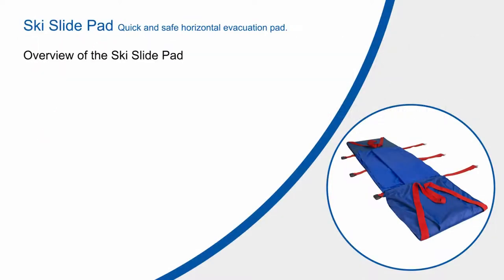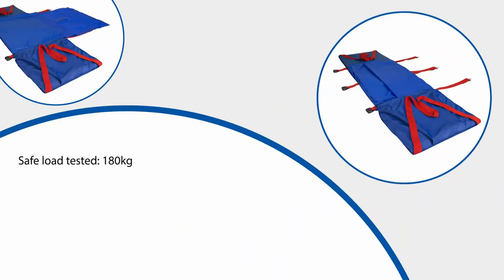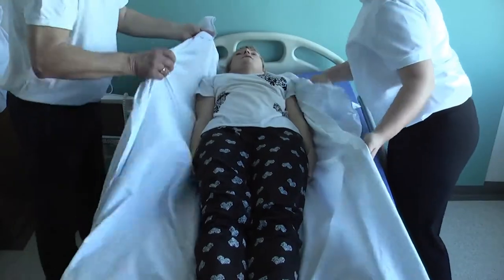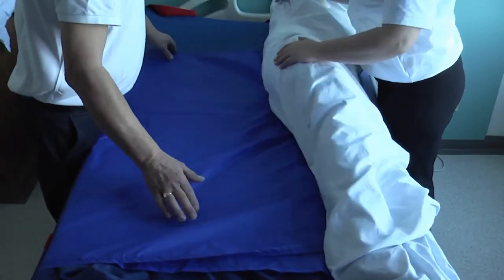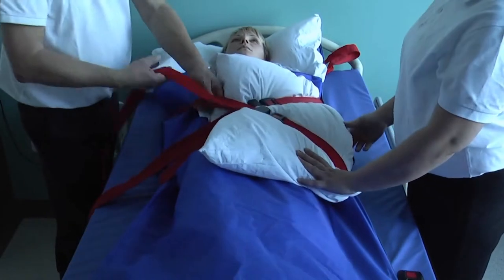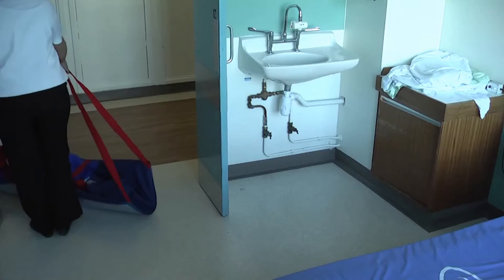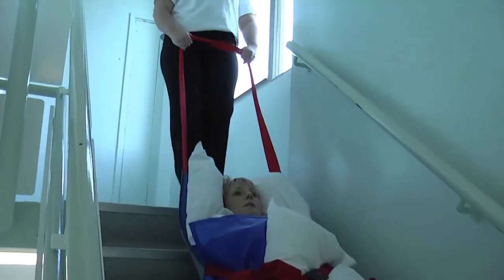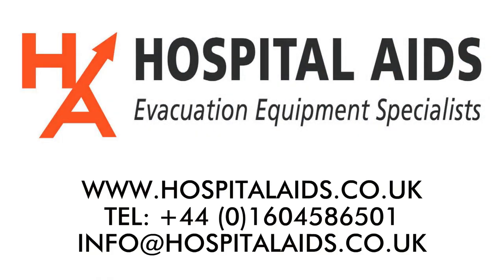Ski Slide Pad evacuation mat with built in slide sheets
The Ski-Slide-Pad has evolved from one of our best known products, the Ski Pad. The main feature of the Ski-Slide-Pad is the built in slide sheet, which is fitted on both sides of the pad for ease of transfer from bed/floor onto the pad.

The use of the built-in slide sheets is especially useful for individuals who require a greater level of assistance during the transfer process and helps to protect carers from manual handling injuries. The slide sheets can also be used as an extra cover, where exterior evacuation is required.

In the event of an emergency, the Ski-Slide-Pad is easily removed from its storage bag. The individual is quickly transferred on to the Ski-Slide-Pad, using the slide sheet and then secured onto the device with the seatbelt style straps.

The Ski-Slide-Pad’s polyethylene base allows the pad to be pulled easily over most surfaces and is easy to control when going down a staircase.

This video is designed to give users an overview to the use of the Ski Slide Pad and is not intended to be used as substitute to actual training with the product.

2018 Update.